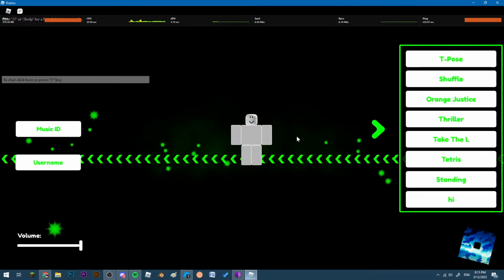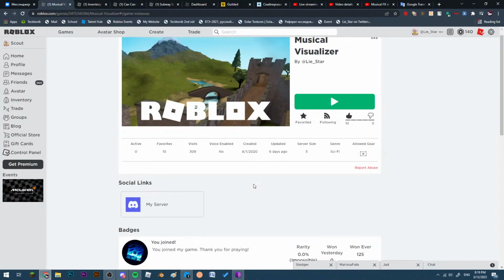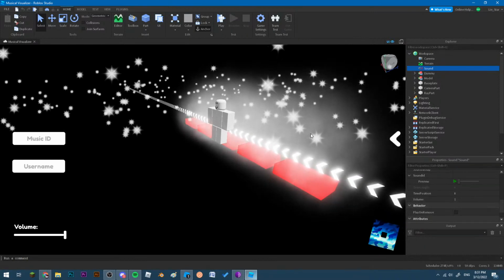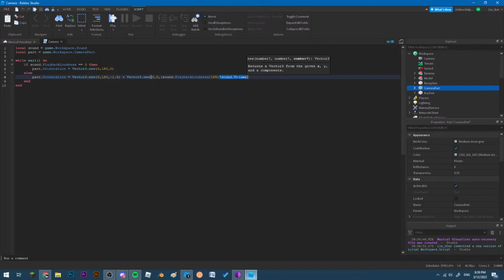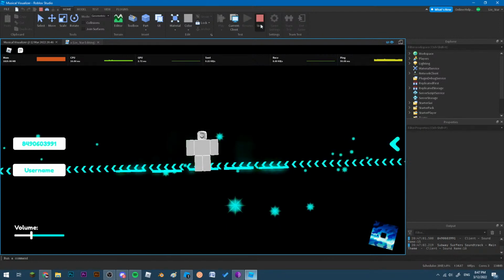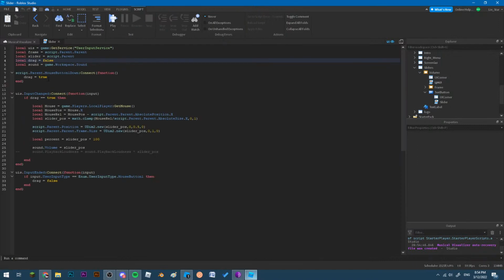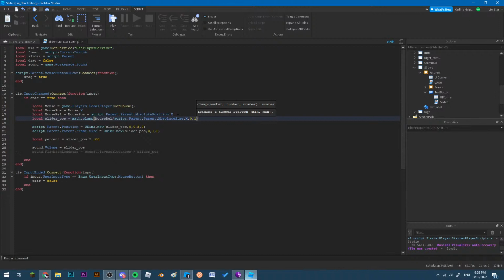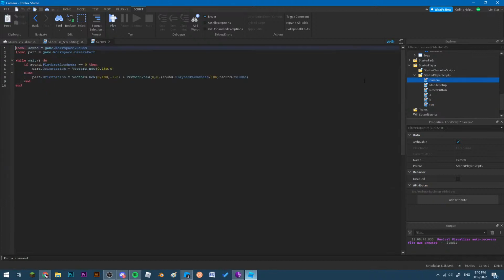Musical FX in Roblox Scripting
In this event you will learn how any scripts related to music work. I will tell you about how you can make various manipulations and effects with music through a script. This includes not only effects, but also some of the usual useful features that you can use in your games in the future.